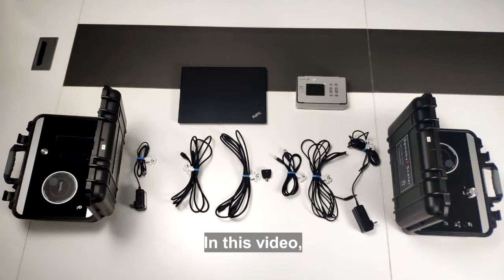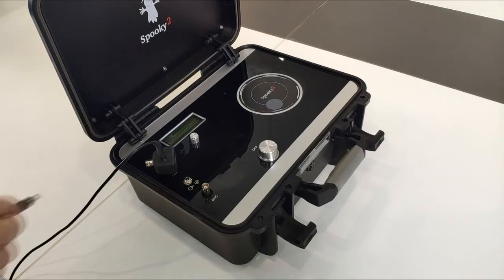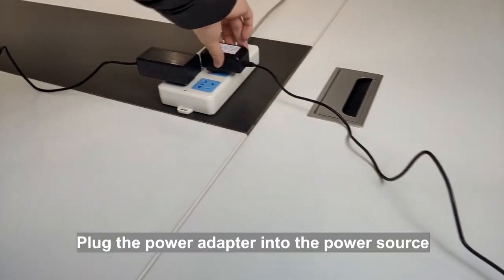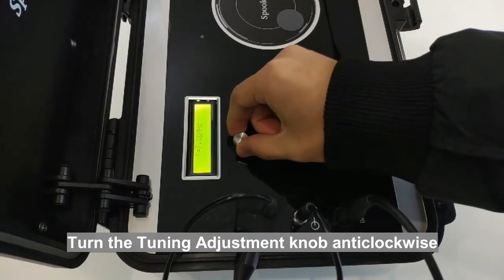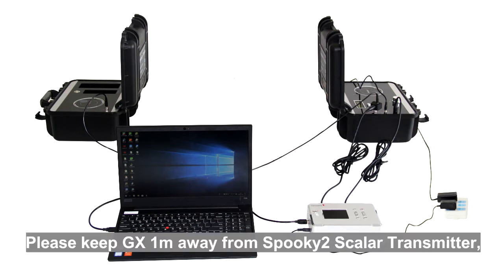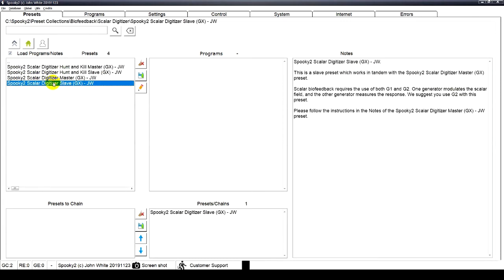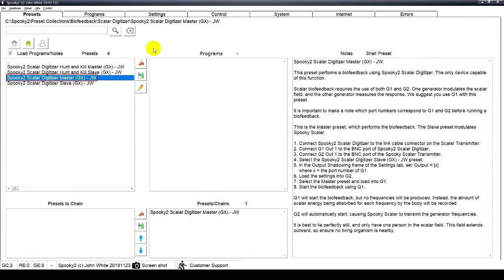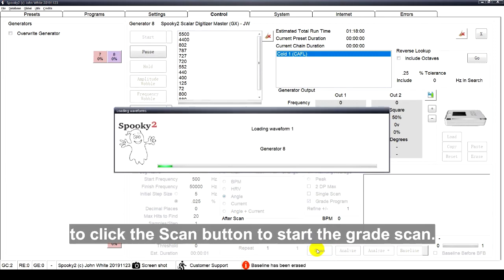How to do A Grade Program Scan With Spooky2 Scalar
Step 1: Hardware
1. Connect Scalar Digitizer to the link cable port on the Scalar Transmitter.
2. Connect the link cable and power cable to Spooky2 Scalar Transmitter.
3. Connect G1 Out1 to the Spooky2 Scalar Digitizer BNC port.
4. Connect G2 Out1 to the Spooky2 Scalar Transmitter BNC port.
5. Connect GX to the computer and short press the Power button to turn on GX.
6. Turn on and tune your Spooky2 Scalar.

Tip: GX must not be in the Scalar field, because the case and electronics in GX are metal, which will distort the field. Please keep GX 1m away from Spooky2 Scalar Transmitter, and 1m from the scalar field.

Step 2: Software
1. Launch the Spook2 software.
Please take a note for the corresponding port numbers for G1 and G2, which can be seen on the GX display. In this example, G1 is Port 8 and G2 is Port 7.
2. Select the Spooky2 Scalar Digitizer Slave preset, and then go to the Settings tab. In the Output Shadowing frame, set ‘Output = [x]’, x = the port number of G1. Here, x=8.
3. Go to the Control tab, tick Overwrite Generator and choose G2 (Port 7) to load the settings.
4. Then, go back to the Presets tab. Select the Spooky2 Scalar Digitizer Master preset.
5. Go to the Programs tab. For example, search “cold” and double click the programs that you want to do a grade program scan. You will see these programs show in Loaded Programs column.
6. Go to the Control tab, tick Overwrite Generator, choose G1 (Port 8), and click Grade Program.
7. Lie between the two scalar units, and ask an assistant to click the Scan button to start the grade scan.

Do you have other questions about this? Welcome to tell us!